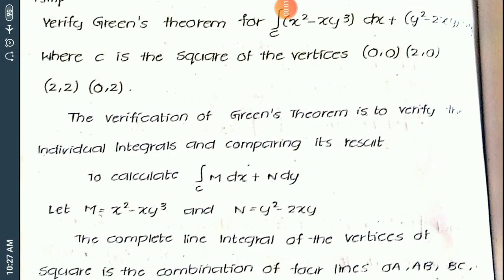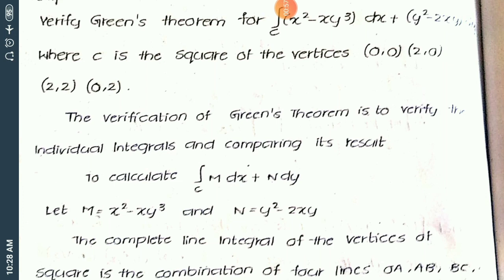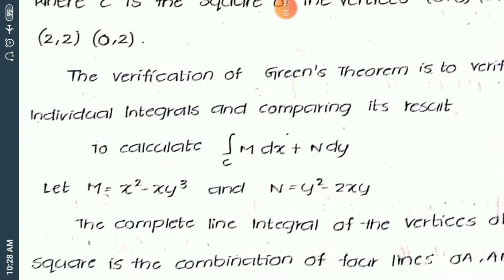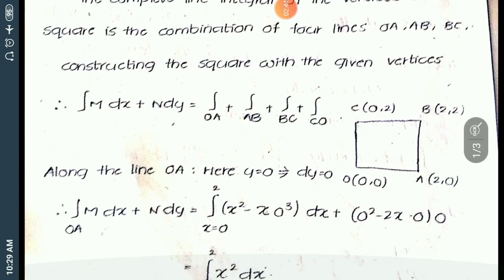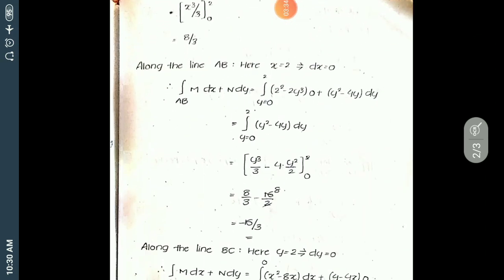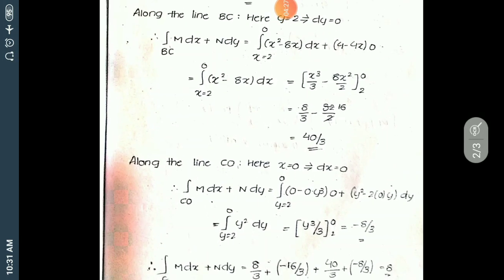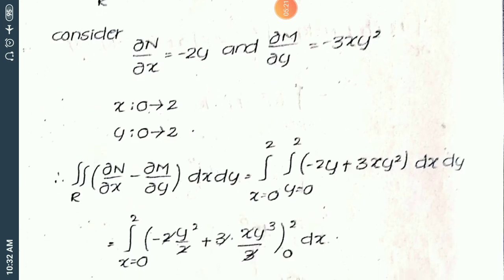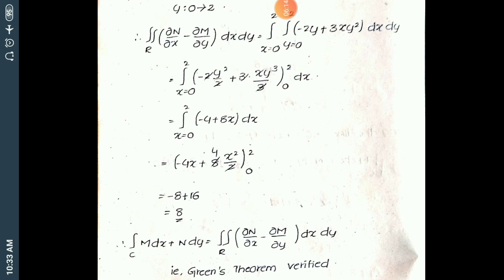|Vector Calculus |Part-13| Green's Theorem.. cont'd|Dr Martha Srinivas|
Hello students..
Watch my previous videos on vector calculus.